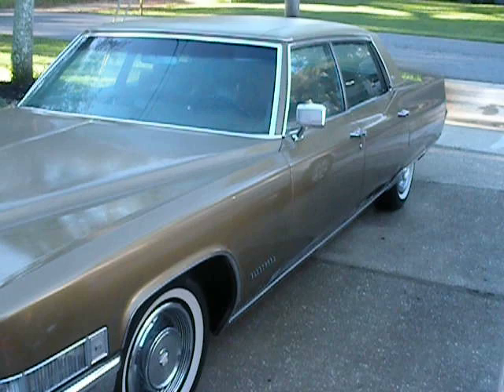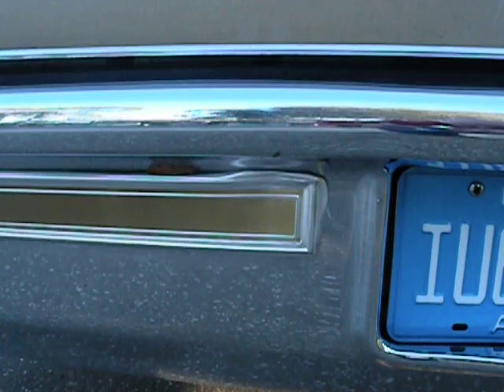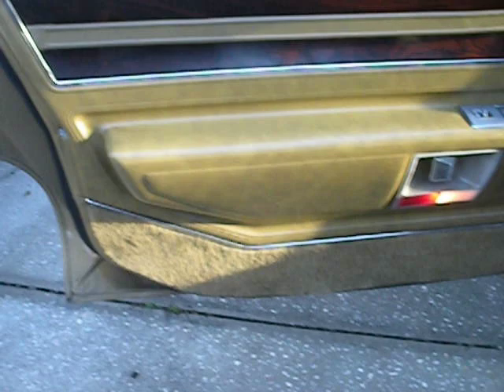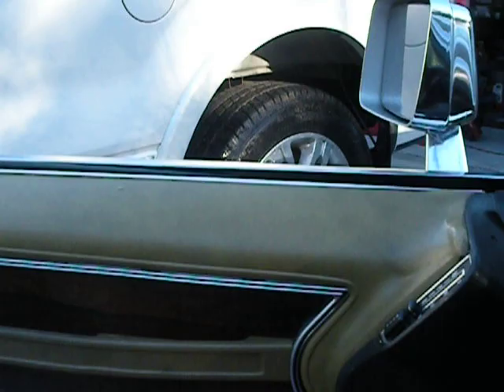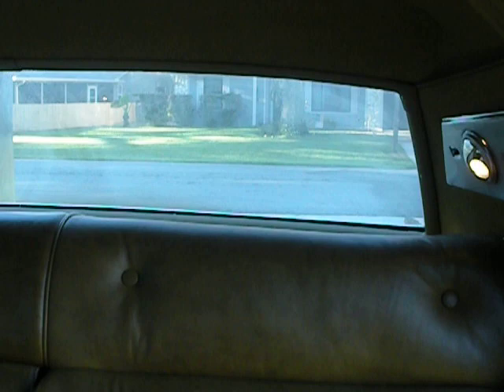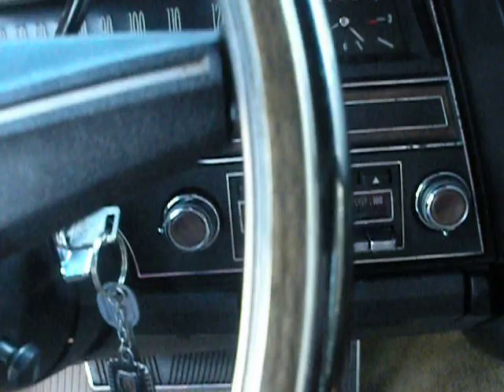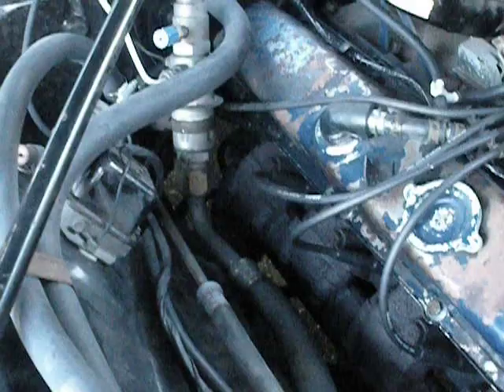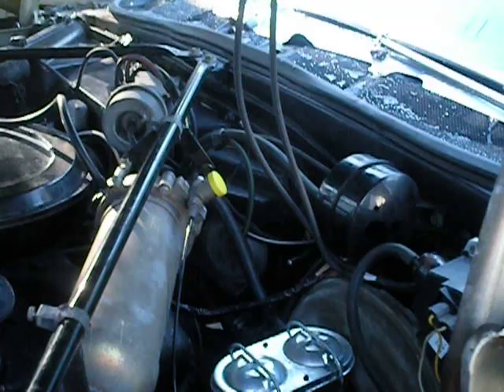Walk-around video of 1969 Cadillac Fleetwood Brougham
This is a video to show a 1969 Cadillac Fleetwood Brougham walk-around for a sales ad on Bring-A-Trailer.com. Sorry for the lousy video, but it does show what needs to be seen for the potential bidders.